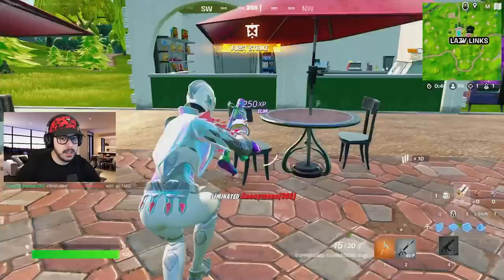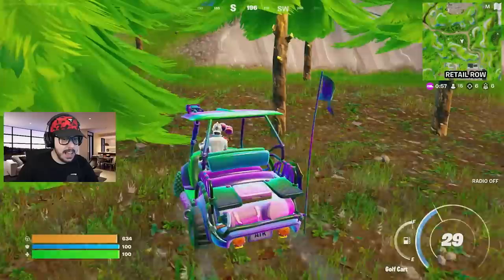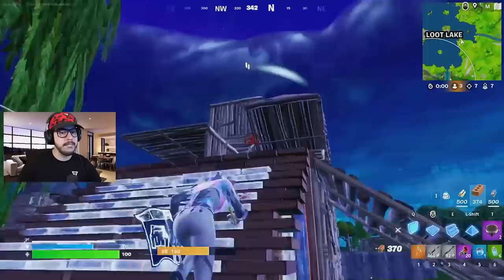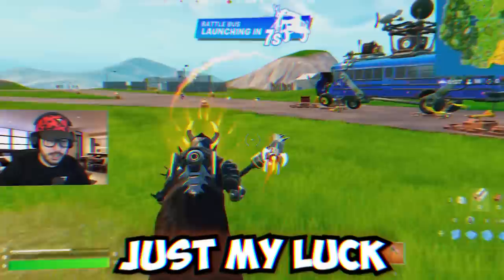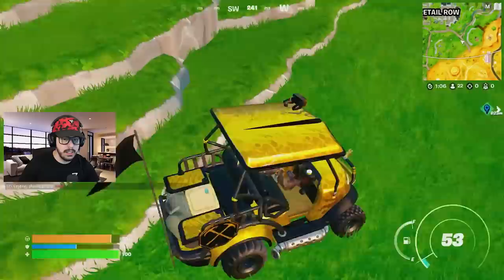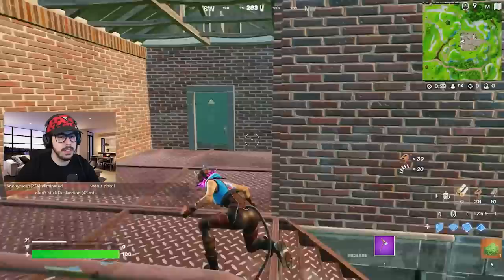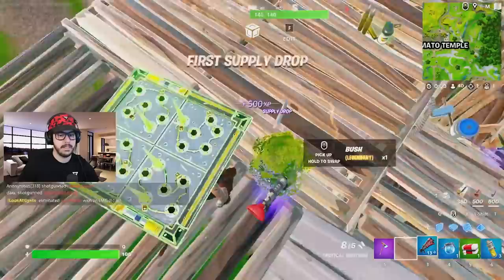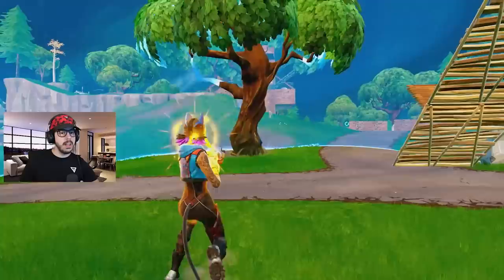The *RANDOM* SEASON OG BOSS Challenge! (Fortnite)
Fortnite Random OG Boss Chapter 4, OG Season gameplay with Typical Gamer!